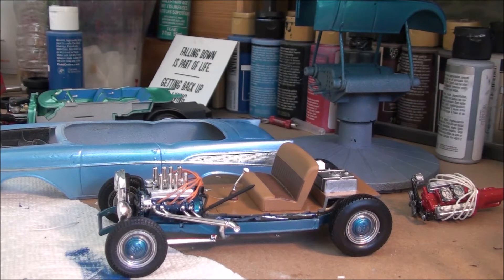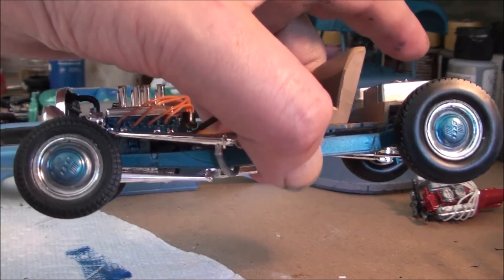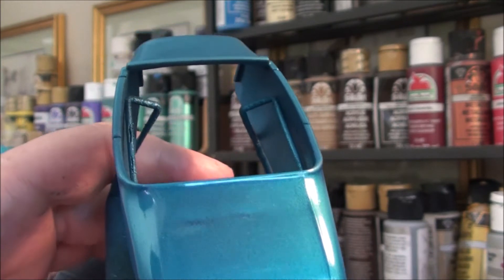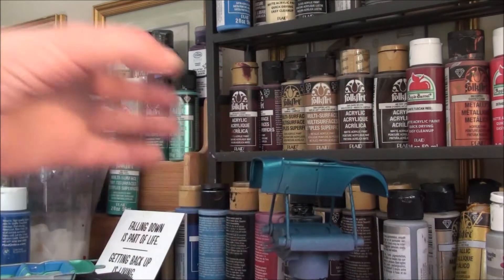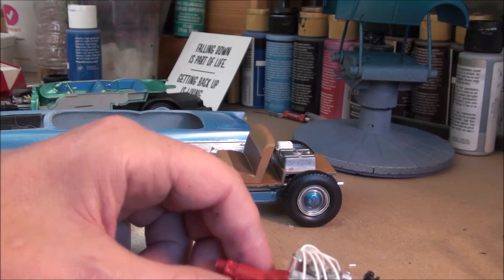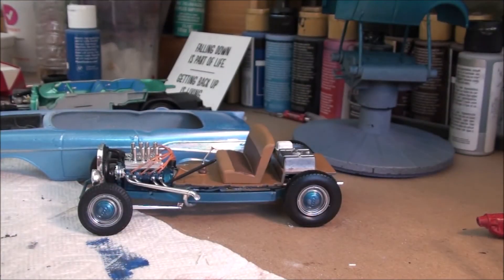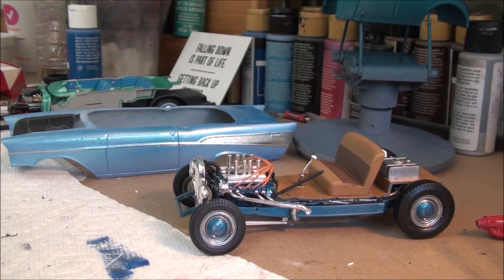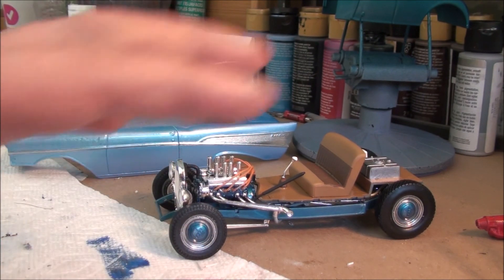New Intro, 2017 Fathers Day Group Build, and Whats on the Bench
Just a quick update on the many projects on the bench.